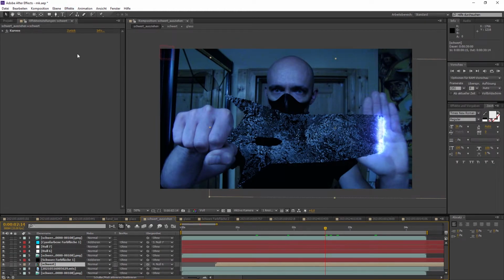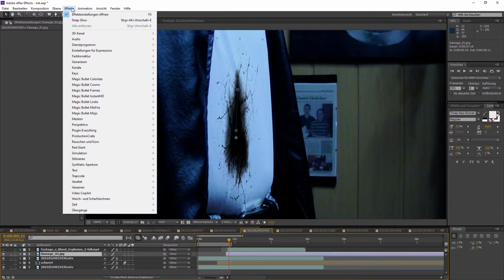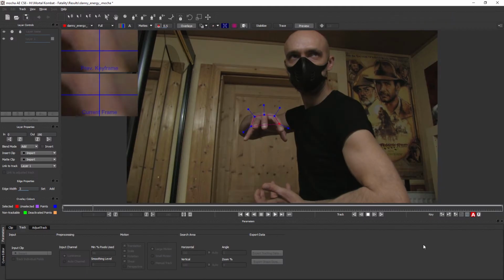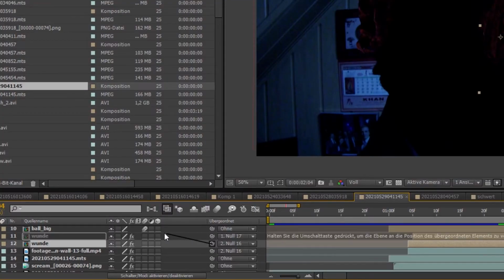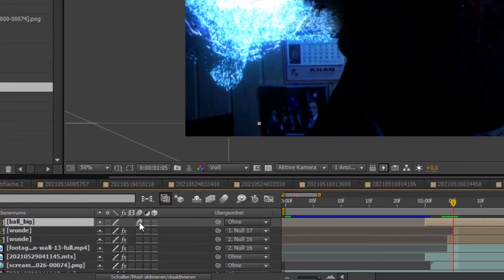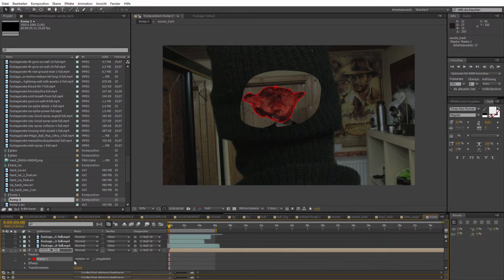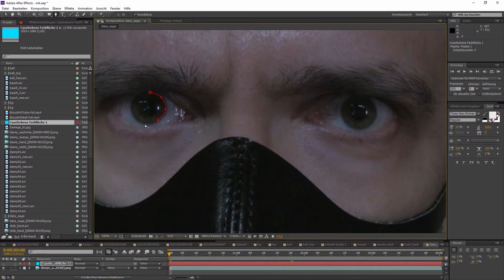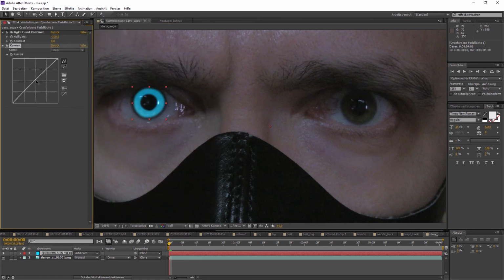Mortal Kombat Fatality (Tutorial) ENGLISH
Software: Adobe After Effects, Adobe Premiere